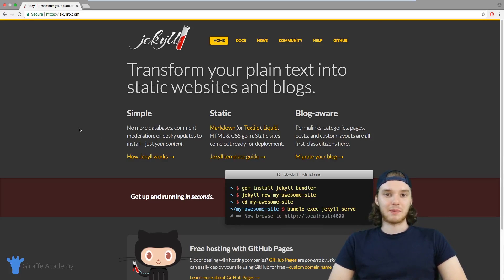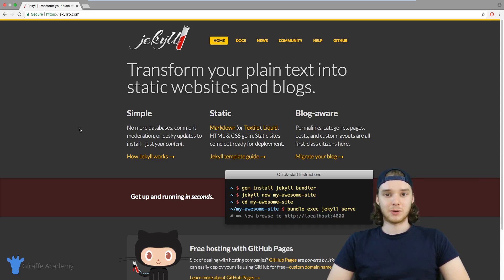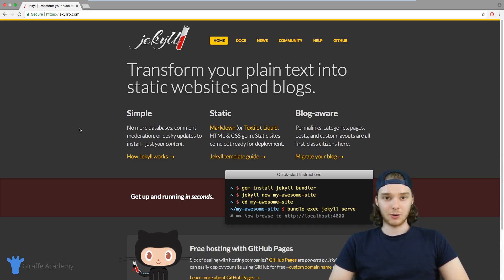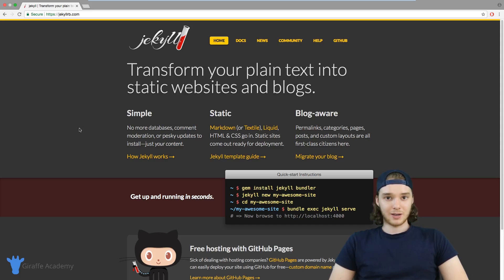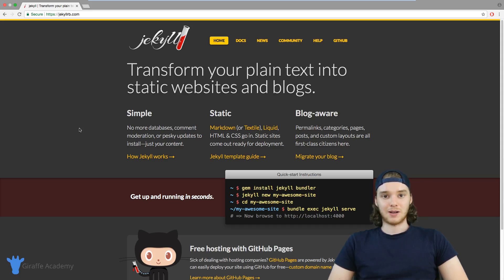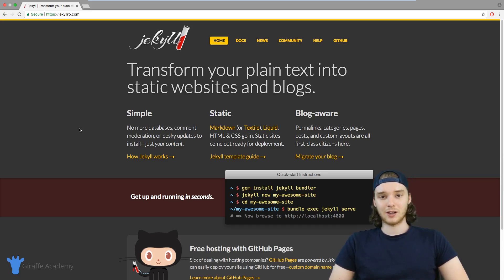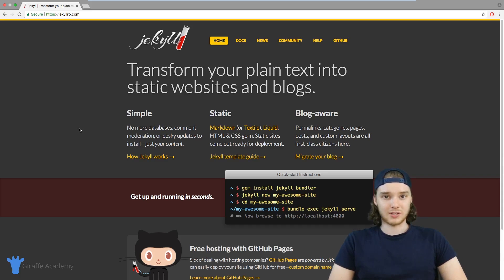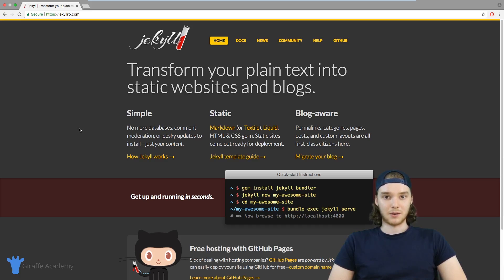Introduction | Jekyll - Static Site Generator | Tutorial 1